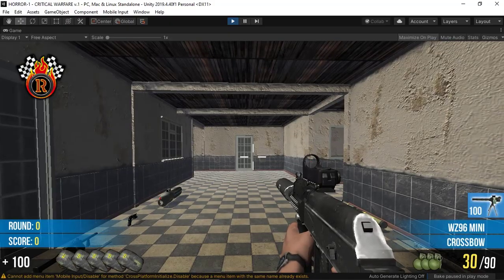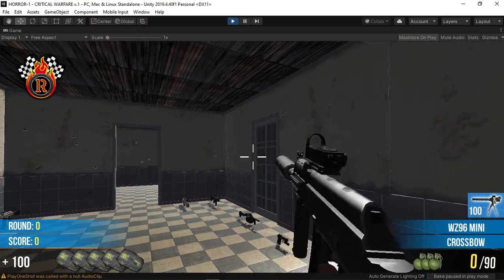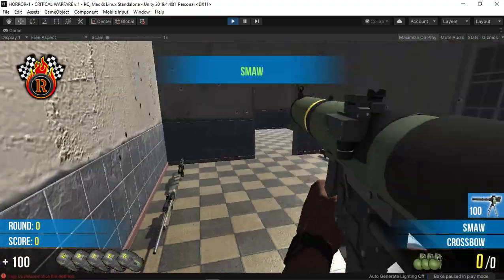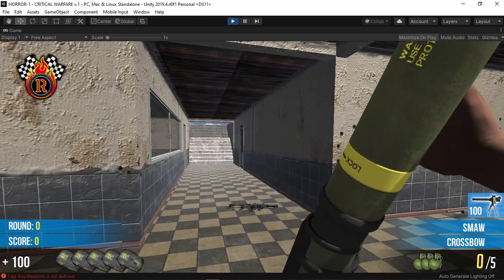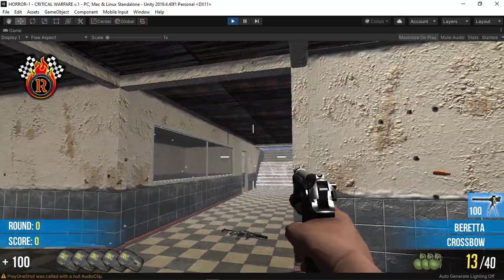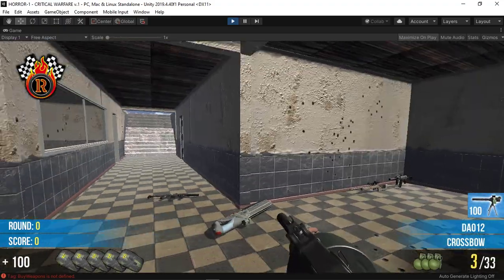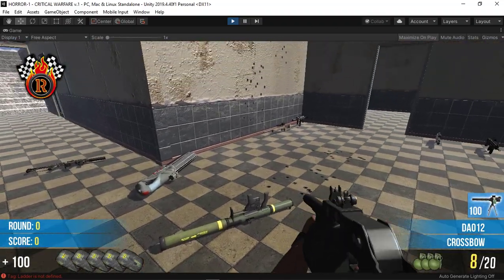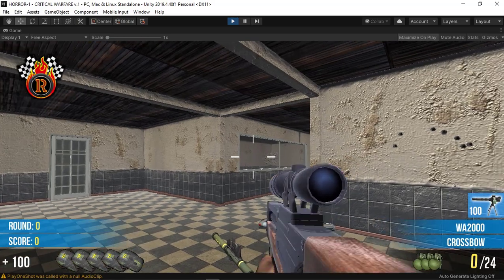BEST FREE UNITY 3D + FPS CONTROLLER + FULL PROJECT DEMO TEMPLATE.